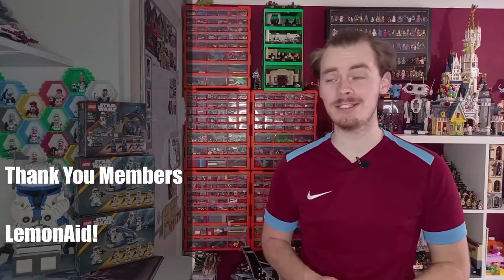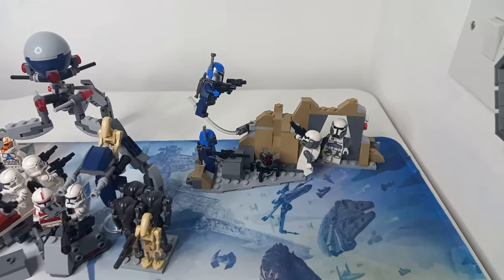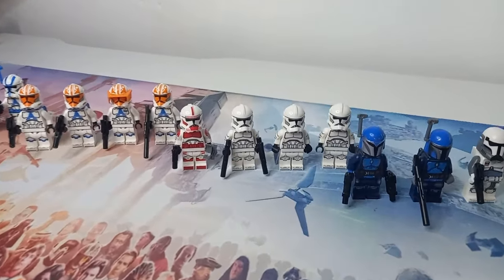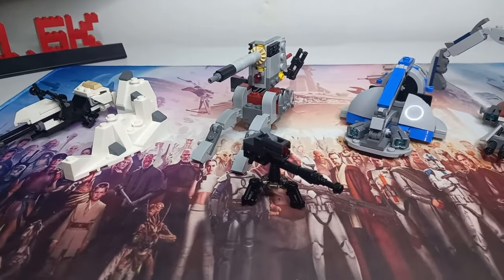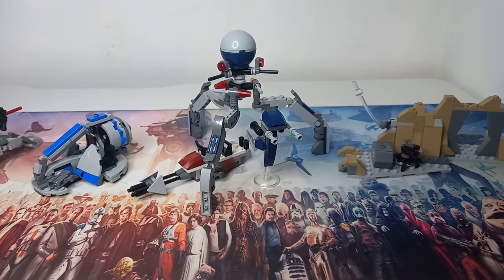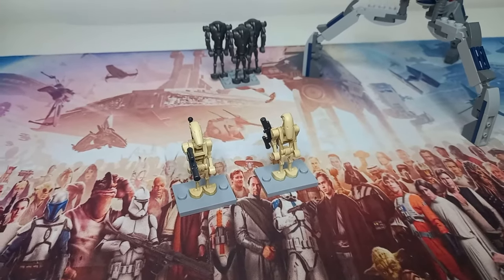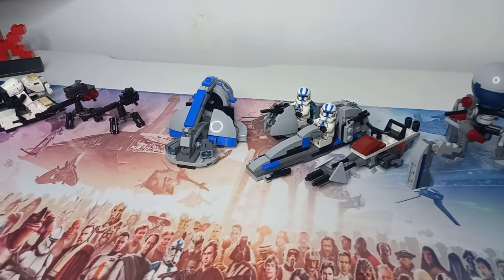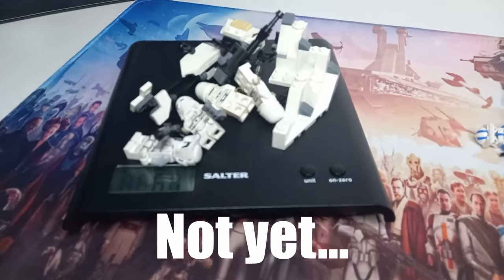The Battle Of The Five Army Builders (LEGO Star Wars Set Comparison)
You can still pick up 5 different LEGO Star Wars Battle Packs... but which one is money better spent?

Today we look at all 5 and I decide which one is not only my favourite, but also rank them based on best minifigures, best build, best MOC-ability and best price per gram: the true way to find a set's value.